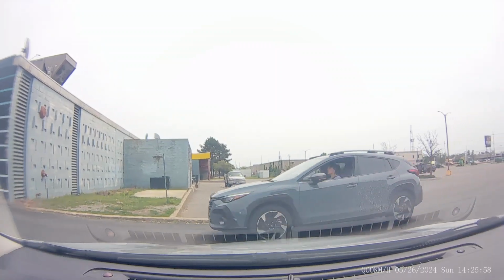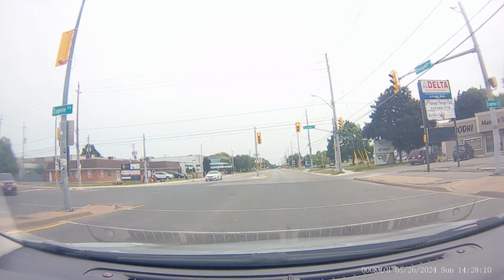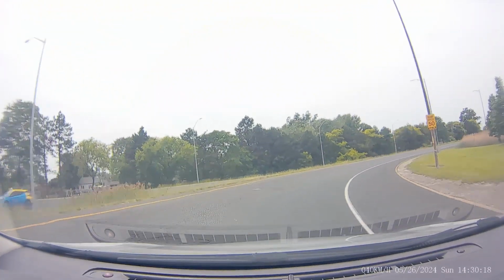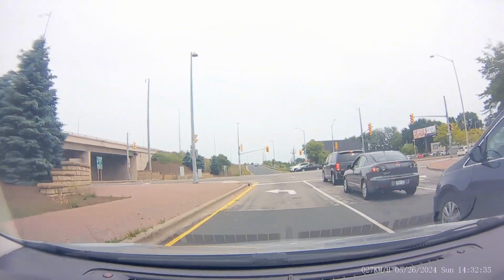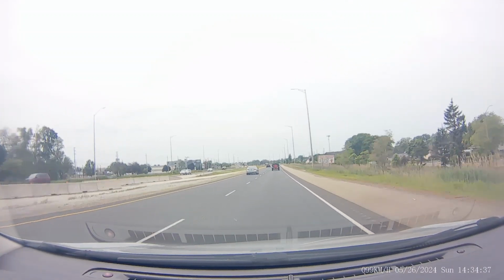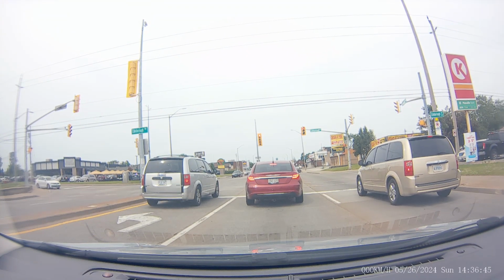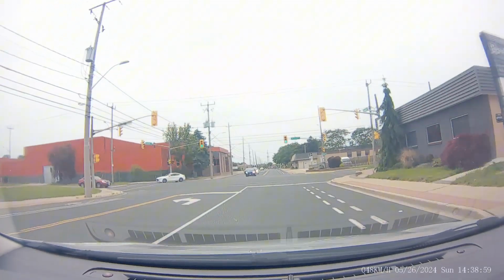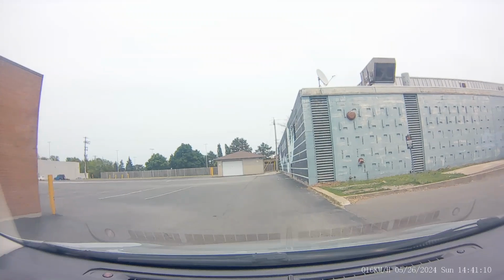Full G road test route 2/4 Windsor Ontario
Embark on the journey towards your G driver's license with IQ Driving School in Windsor, Ontario. Our dedicated instructors provide comprehensive training on the official G road test route, meticulously covering every turn, intersection, and traffic scenario to ensure you're fully prepared for success. We prioritize teaching essential driving techniques and safety measures, empowering you to navigate the road with confidence and skill. Whether it's mastering the complexities of merging onto highways or executing smooth lane changes, we've got you covered. Trust IQ Driving School to equip you with the knowledge and skills needed to pass your G road test and become a confident, safe driver for life. or give us a call at .